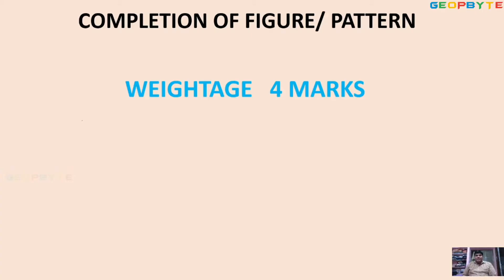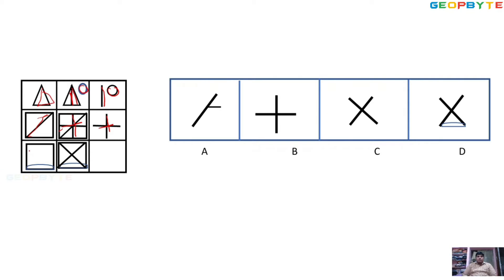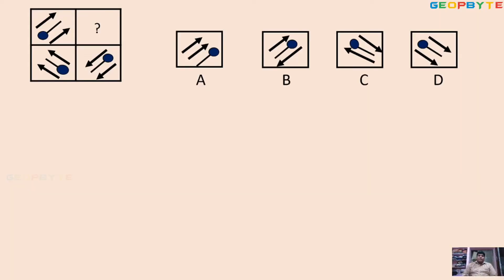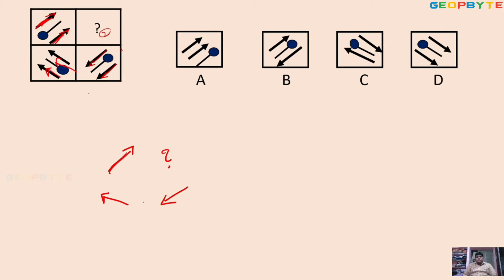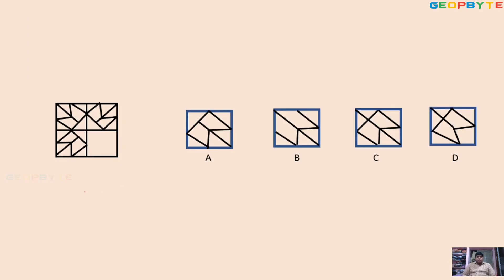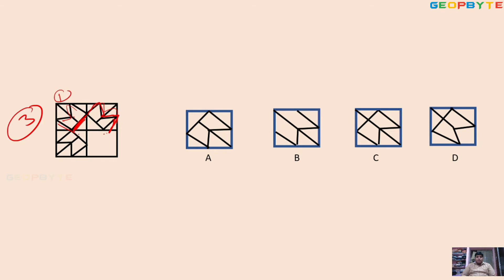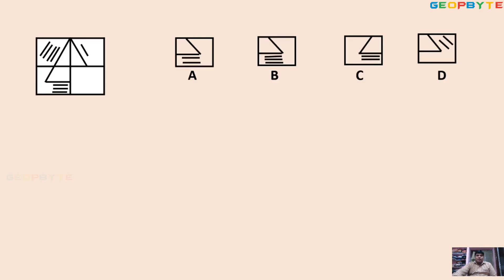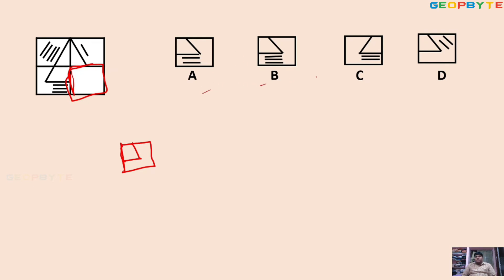Figure Completion | Navodaya | Class 6 | Part-1 | @GeopByte​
Timestamps:

00:00 Intro
00:25 Some previous year questions
09:24 Outro

You are welcome to contact our team on Telegram to clarify any doubts regarding Navodaya.